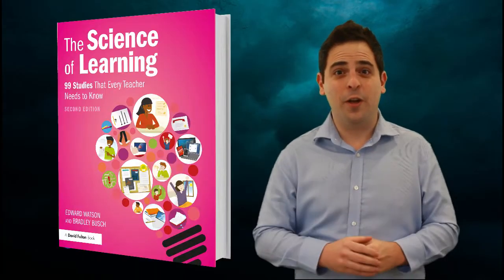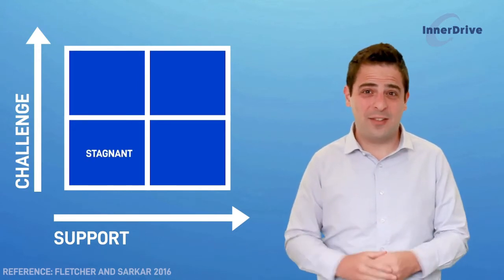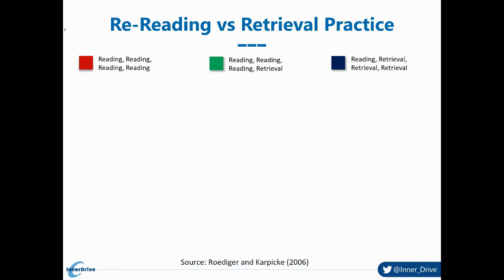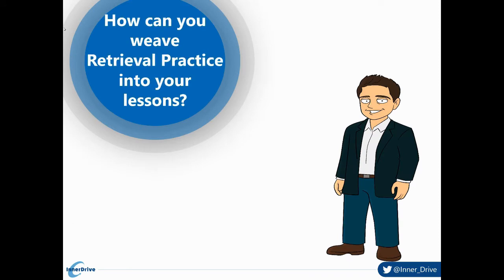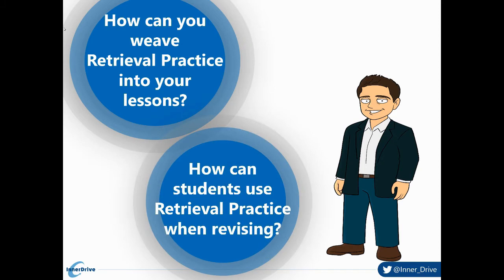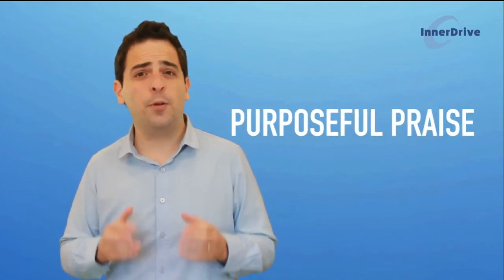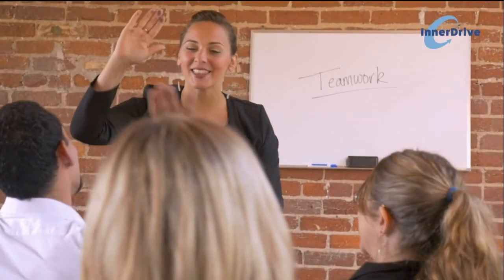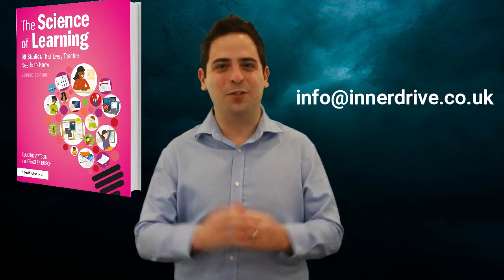Our 5 favourite educational studies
Our new book explains 99 of the most important studies in education and how to use them in the classroom. Authors Bradley Busch and Edward Watson share their 5 favourite studies and some practical tips for teachers.